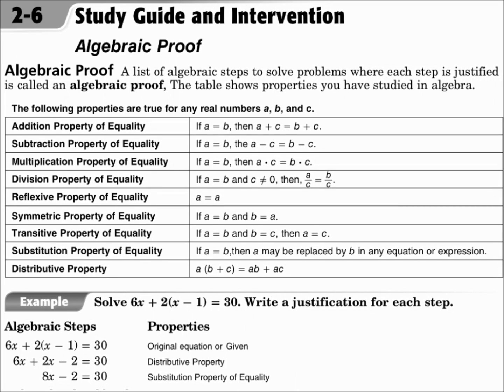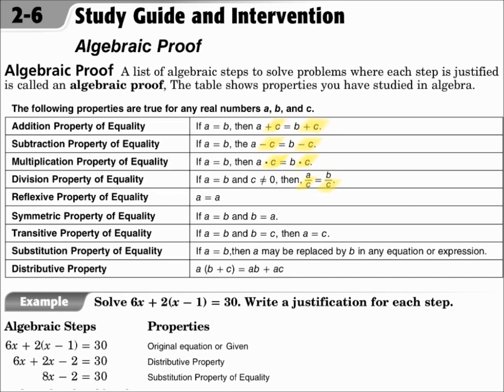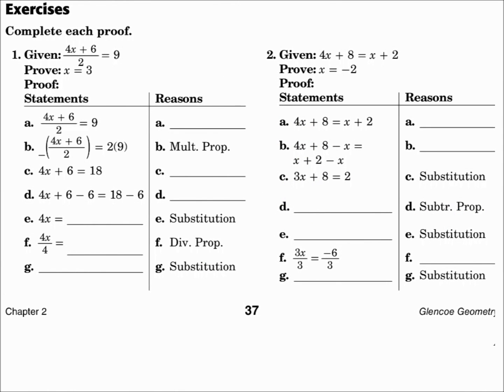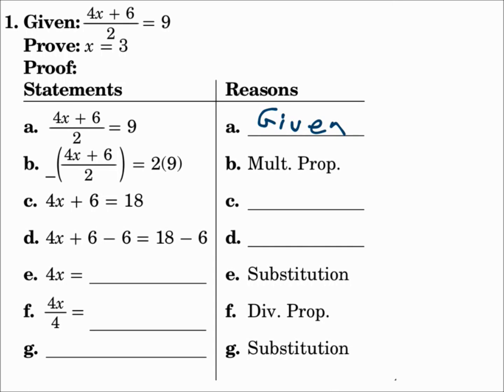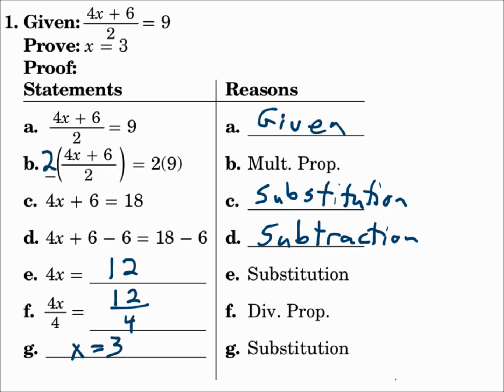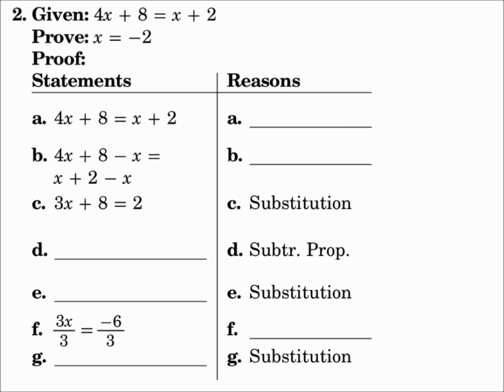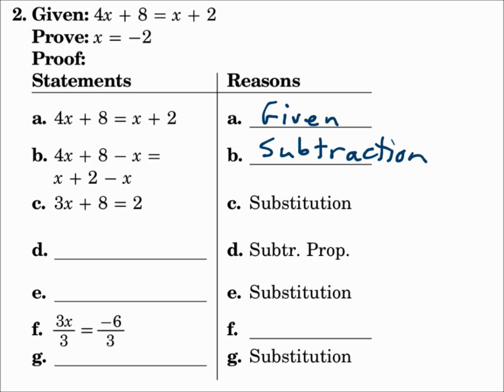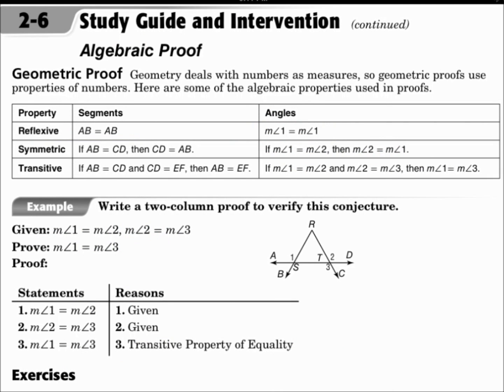Geometry 2.6 Geometric Proof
Use algebra to write two-column proofs.
Use properties of equality to write geometric proofs.